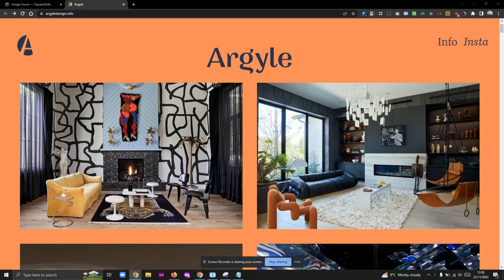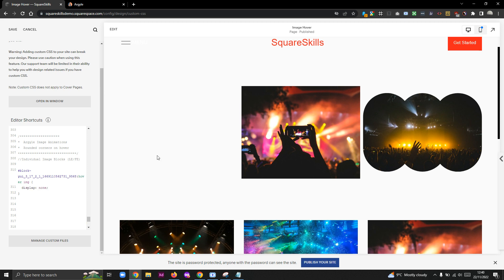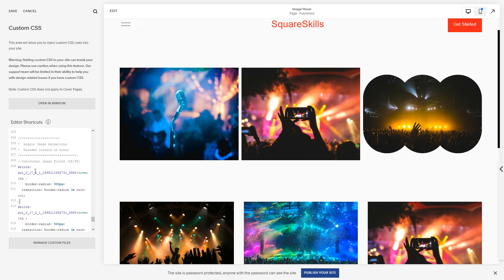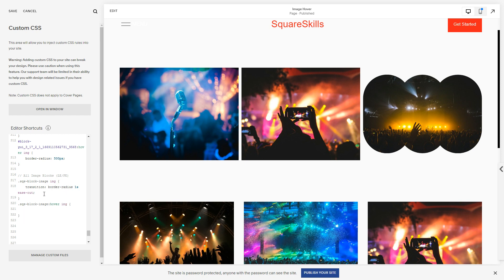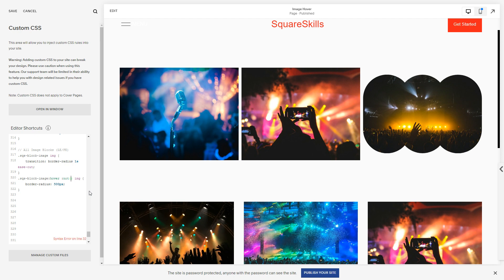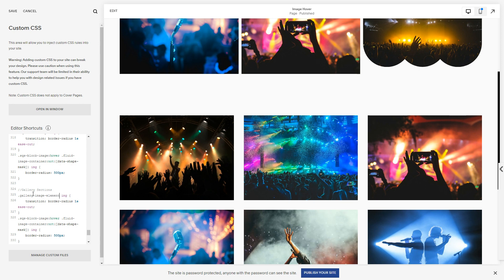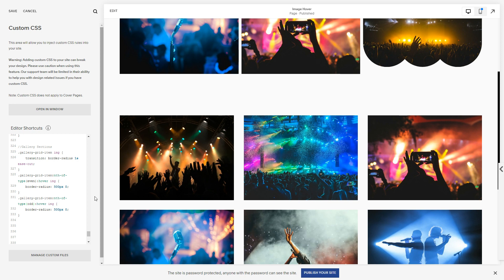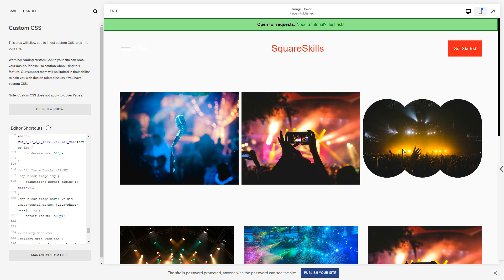Change Image Shape on Hover - Squarespace Layout Engine & Fluid Engine Tutorial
A request from fellow Squarespace Circle Member RM-WB who was looking to replicate the lovely rollover hover transition used on Argyle Design's images.

Essentially it uses CSS to targe the image's container element and change the border-radius of the image on hover. This logic can be applied to all sorts of other transitions and effects.

I wasn't sure which version of Squarespace (7.0 or 7.1) and which editor (Layout Engine or Fluid Engine) was being used so I've aimed to create a solution that'll be applicable to all - and go through the thought process so that you're able to apply it in other ways too.

It'll work on any Squarespace plan and requires no additional libraries or scripts. It's pure CSS.

If my tutorials/tips have helped you, feel free to send me some coffee as a thank you :)

Here's the code used in the video. You can modify the properties to tailor it to match your branding and style - or take it even further.

Insert into CSS:

* Squareskills.dev
* Change image shape on Hover
//Specific Blocks (LE/FE)
BLOCKID img {
      transition: border-radius 1s ease-out;
BLOCKID:hover img {
  border-radius: 500px;

//All Image Blocks (LE/FE)
.sqs-block-image  img {
.sqs-block-image:hover .fluid-image-container:not([data-shape-mask]) img {
  border-radius: 500px;

//Gallery Sections (7.1 ONLY)
.gallery-grid-item img {
.gallery-grid-item:hover img {
  border-radius: 500px;